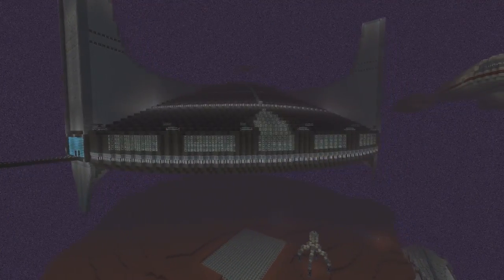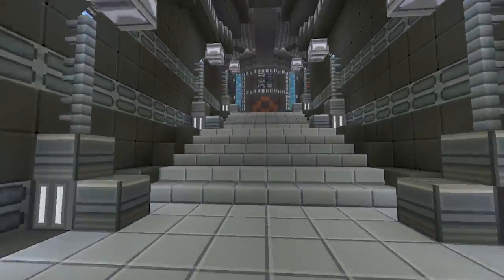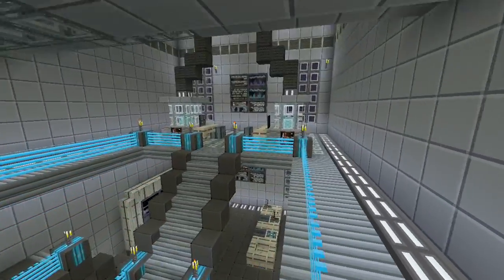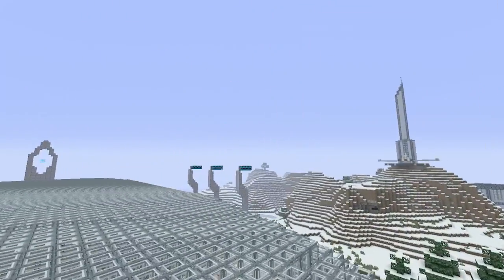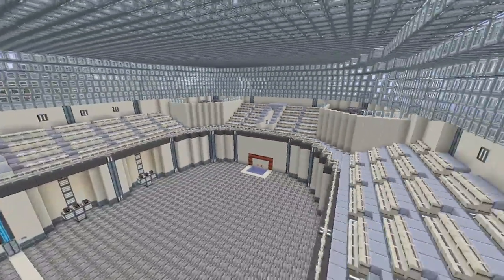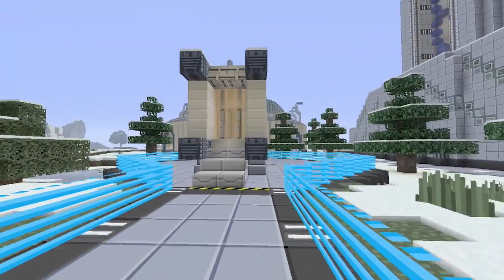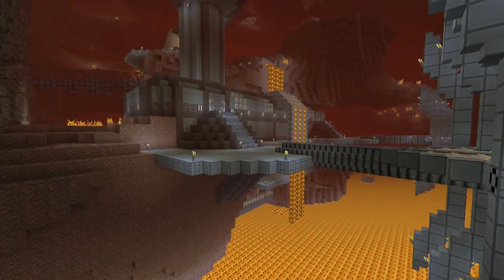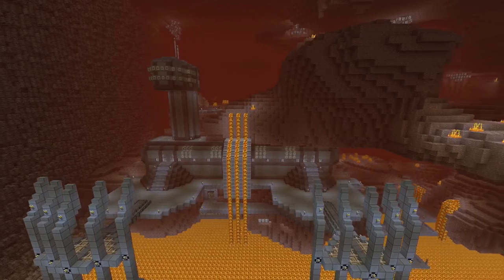MegaCraft - Star Wars Locales | Rooster Teeth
Matt and Jeremy check out rp2 phobos' various Star Wars Locales on a map not too far away. If you want us to check out your map to be featured head to the group and submit your map